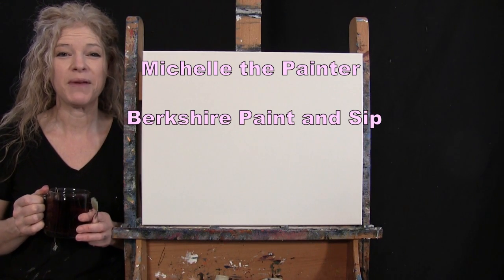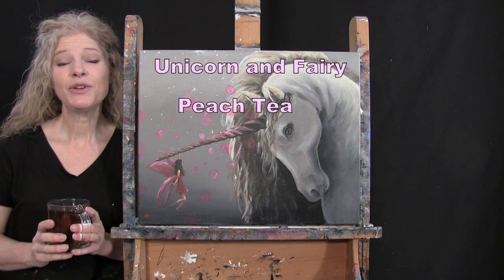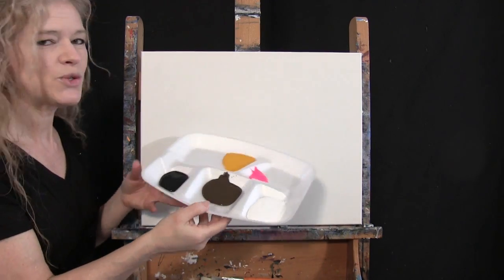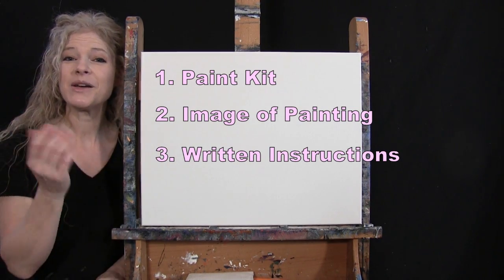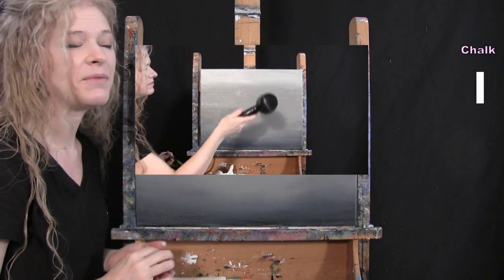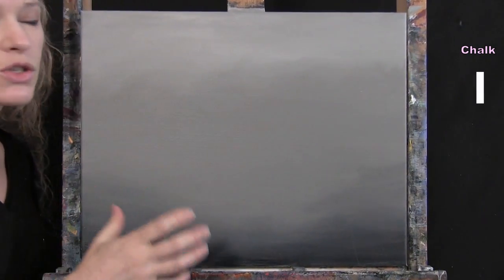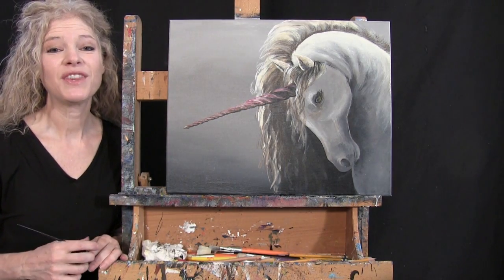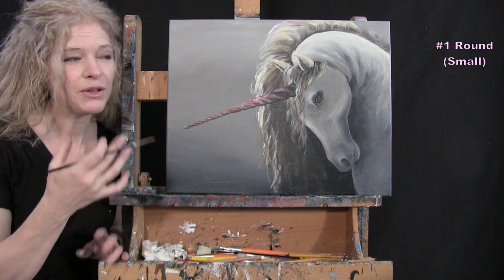Learn How to Paint "UNICORN AND FAIRY" with Acrylic - Paint and Sip at Home - Step by Step Tutorial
VIDEO DESCRIPTION – This painting tutorial will take you through easy to follow, step-by-step instructions on how to draw and paint this dreamy fantasy figure animal portrait of "UNICORN AND FAIRY" with acrylic paint.  You'll learn simple drawing and painting techniques that will help you to create this magical picture of a fairy hanging from the horn of a unicorn in an imaginary fairytale world.  This inspirational beautiful little lady, with her beautiful butterfly wings and flowing dress, uses her powers and imagination to create fairy dust and bubbles floating through the air while she playfully dangles from the majestic unicorn’s horn.  Lit by a warm glow and surrounded by mystical bubbles and sparkles of all different sizes, this tiny-winged princess and mythical horse engage one another in a spiritual and light-hearted encounter. The contrasting colors of pink, soft grey, and white add to the ambiance of the tranquil natural oasis.  You will first learn how to create an inviting background that will set the mood for this good-natured and divine image, then you will draw outlines for both the spritely gingerly girl and the enchanting stallion, followed by painting the base coat for both your woman figure and equine, then you'll add shadows and highlights on these fantasy creatures for good dimension, and you'll end with whimsically placing fairy dust and bubbles all over.  Wings, fur, eyes, a horn, each of these important elements necessary to create this enchanting narrative storybook image will be taught to you with easy steps to follow.  You’ll learn how to create a simple sketch providing a good foundation for the form of the fairy and horse with proper proportions and then you’ll be taught how to paint realistic shape to both bodies and faces with blending affects creating highlights and shadows for dimension and contours providing a 3D effect like a photograph with an energetic feel and realistic look to it. The figures will appear in the foreground and come to life with the movement of glowing sparkles and bubbles surrounding the unicorn’s tall strong posture and gentle giant personality, as well as the frisky and flirtatious fairy. While learning how to paint a mysterious and illusive horse with its beautiful flowing mane and iconic horn and the dainty effervescent female nymph, you can choose to personalize the colors on your journey towards creating this picturesque, dreamy, misty scene.  Transcending through time and cultures, the gorgeous and mythological unicorn represents magic, purity, innocence, healing, positivity, joy, hope, pride and diversity, and everyone’s favorite mischievous and mythological Tinker Bell like figure, represents imagination and creativity and freedom, and together, these two archetypal and exemplary beings create an alluring mood and captivating vibe that will draw the eye and attention of any passerby, whether it’s a child or an art-lover.  Using only 3 brushes and 5 colors we'll create this conversational masterpiece that is sure to compliment any home décor. So, let's get painting and let's get sipping!

MATERIALS:
Acrylic Paint: titanium white, mars black, burnt umber (brown) fluorescent pink, deep yellow

STEPS:
1. 1/2 inch bristle brush - Paint background with black, brown and white
2. Chalk – Draw outline of unicorn
3. 1/2 inch bristle brush – Paint unicorn neck and chest with black, grey (made in step #1) white and yellow
4. #1 round brush – Paint facial features with black, brown, grey, white, and yellow
5. #8 round brush – Finish face with black, grey, brown and white
6. 1/2 inch bristle brush – Paint mane with black, brown, white and light yellow (made in step #3)
7. #8 round brush – Paint horn and ears with light yellow, white, black, pink and brown
8. #1 round brush – Paint base coat for fairy with brown, pink, yellow, white and black
9. #1 round brush – Finish fairy with pink, brown, black, white, magenta (made in step #8) and skin tone (made in step #8)
10. #8 round brush – Paint bubbles and sparkles with pink and white
11. #1 round brush – Sign with magenta